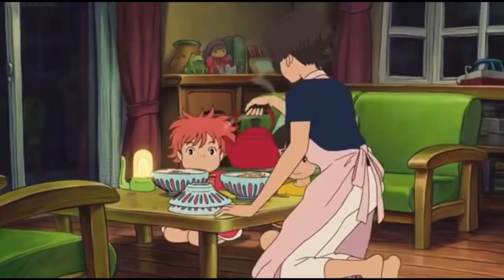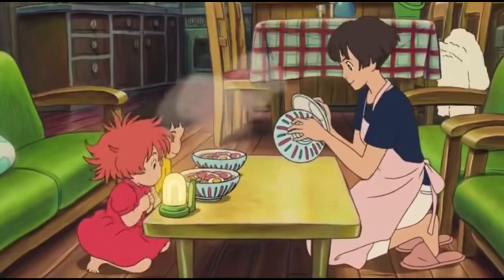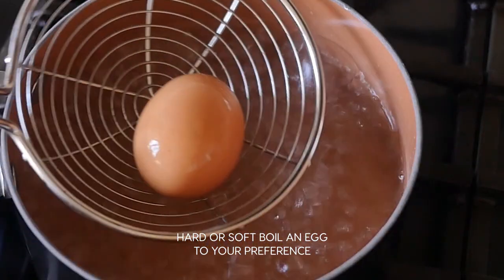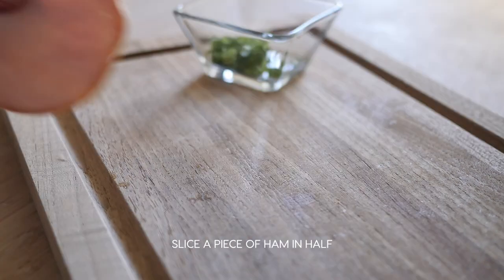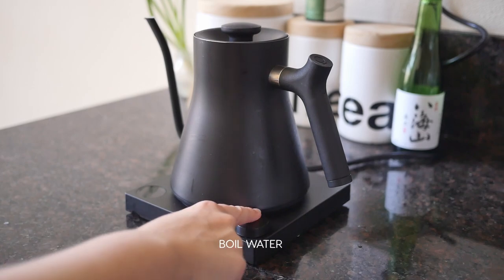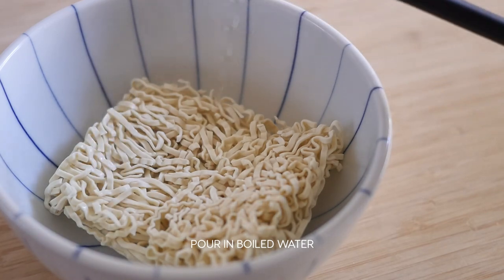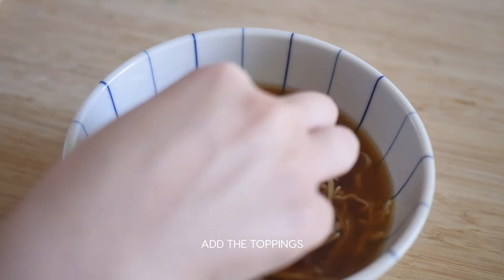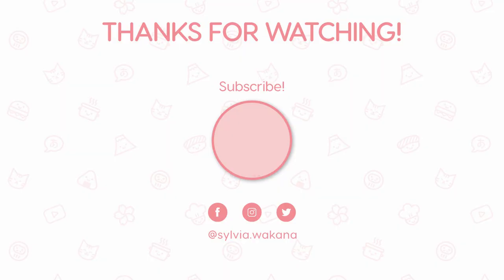How to make PONYO'S RAMEN! // Anime Eats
ANIME EATS SERIES! Anime food in real life.
Food in anime always looks so delicious so I figured, might as well make it and actually eat it!

I've been wanting to do a series within the Anime Eats series featuring recipes from Studio Ghibli films because they are some of my favorite films and the way they showcase food is amazing. I asked on Instagram which dishes you'd like to see and surprisingly, the overwhelming #1 response was RAMEN from Gake no Ue no Ponyo (Ponyo on the Cliff).